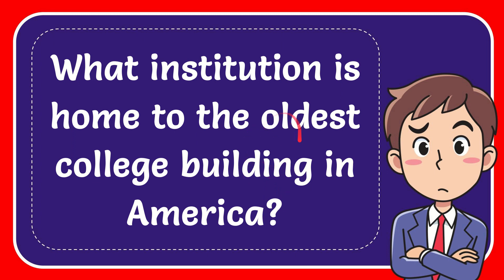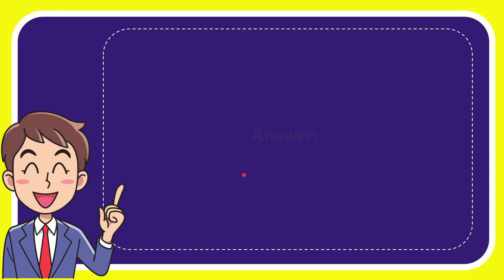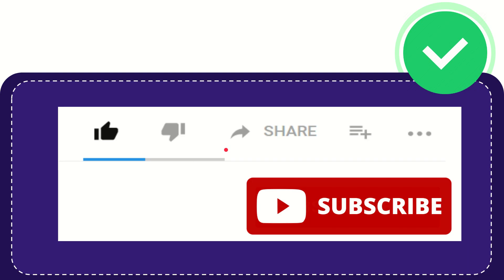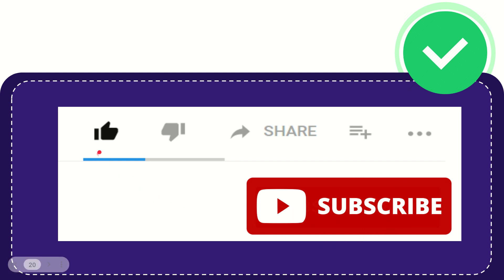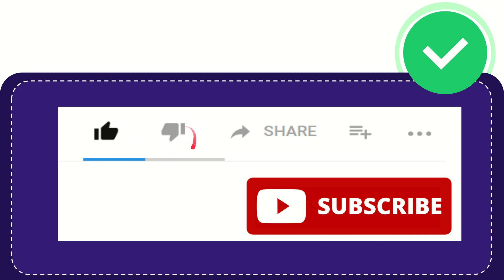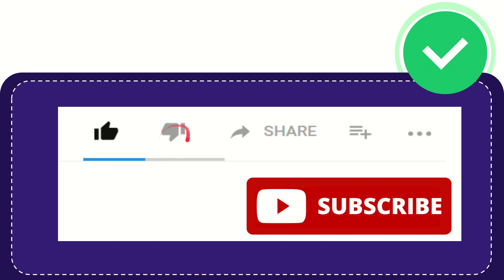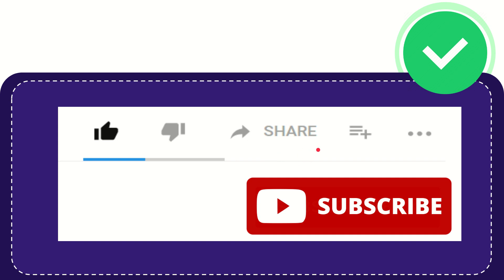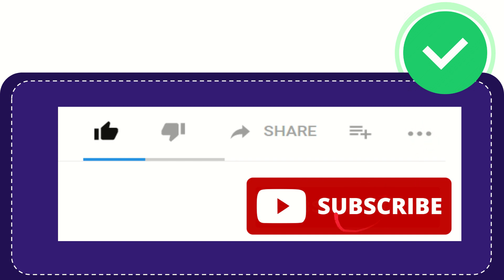What institution is home to the oldest college building in America?